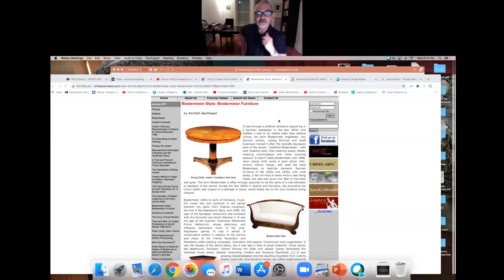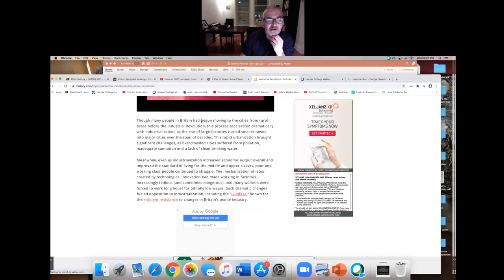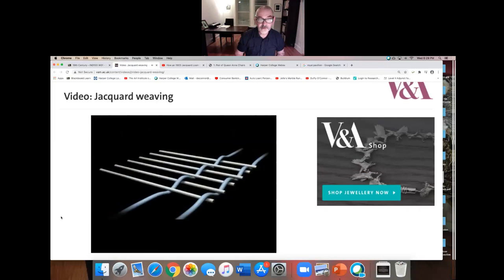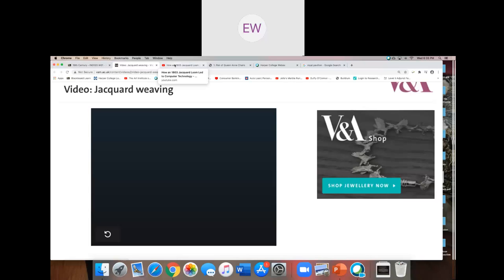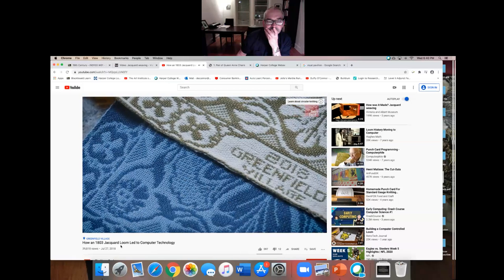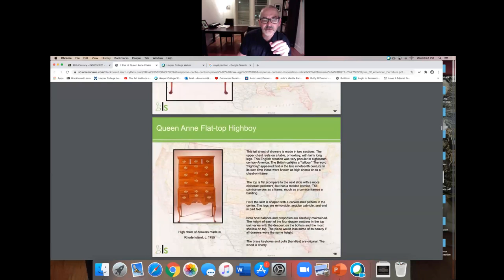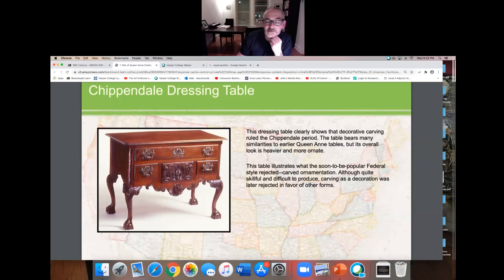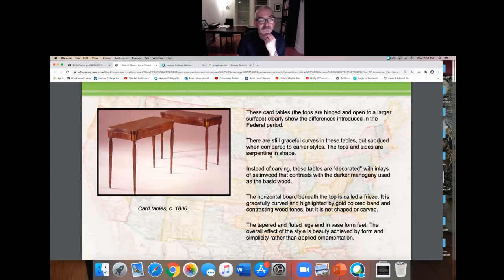History of Furniture and Interiors October 14, 2020 part 1